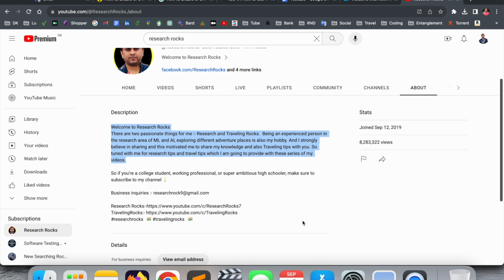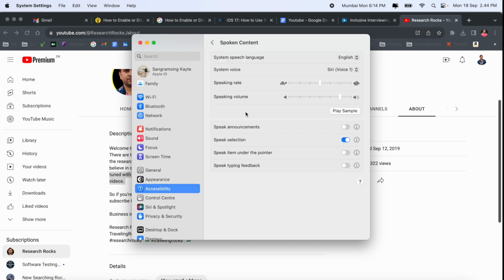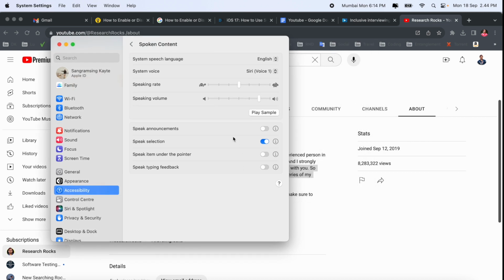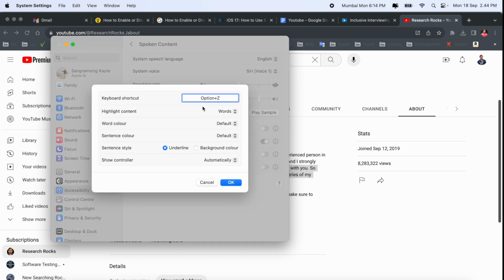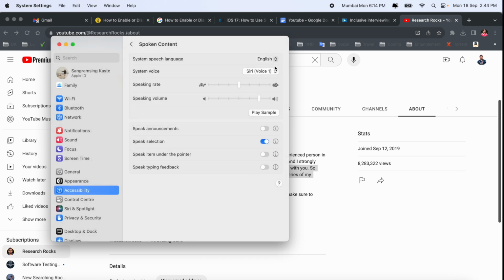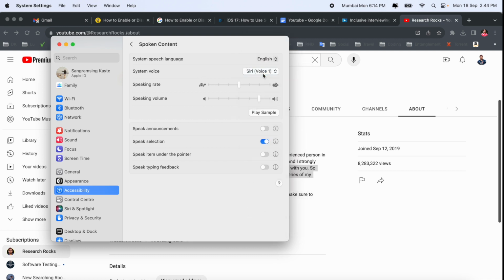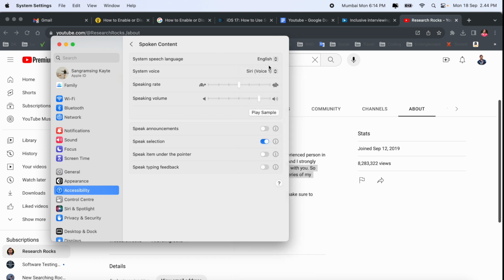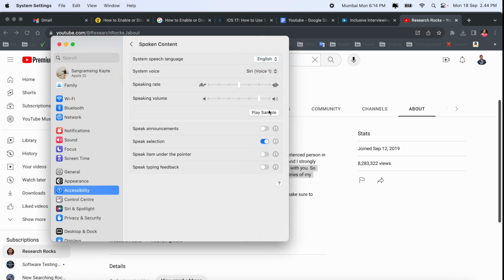How to Make Mac Read Text Aloud 🔊 | Enable Speak Selection on Mac Easily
Want your Mac to read text aloud? 🔊 In this step-by-step tutorial, you’ll learn how to enable Speak Selection on Mac and use the built-in Mac text-to-speech feature to read articles, PDFs, emails, webpages, and documents out loud.

✅ Perfect for:
Students and researchers
Accessibility users
Productivity lovers
Multitaskers
Anyone who prefers listening instead of reading

📌 In This Video:
How to enable Speak Selection on Mac
How to make Mac read text aloud
Best Mac text-to-speech settings
Customize Mac voice and speed
Use keyboard shortcuts for Speak Selection

enable speak selection mac
mac text to speech tutorial
how to use speak selection on mac
mac accessibility voice settings
make macbook read text
apple text to speech mac
how to enable text to speech on macbook
mac voice reader setup
mac productivity tips